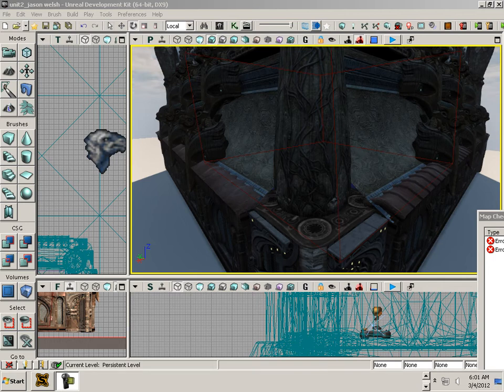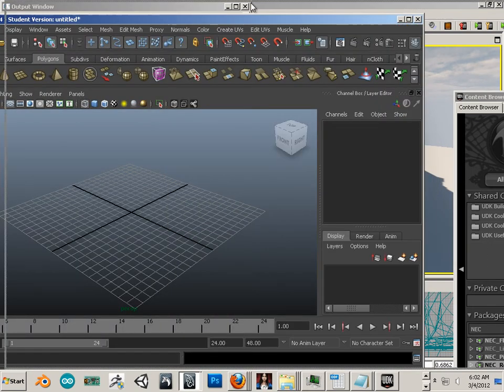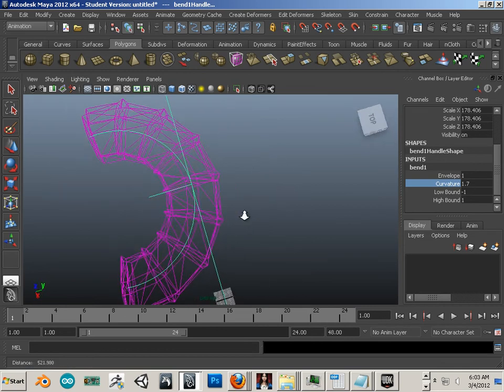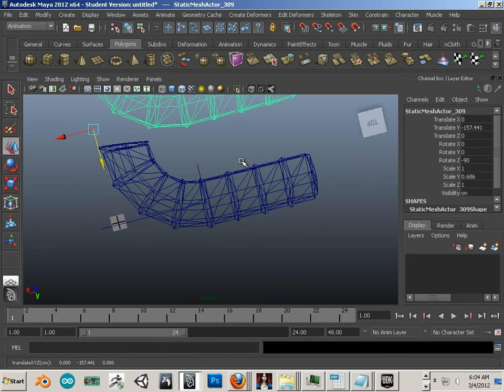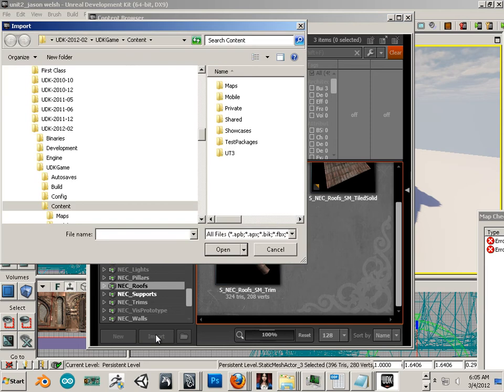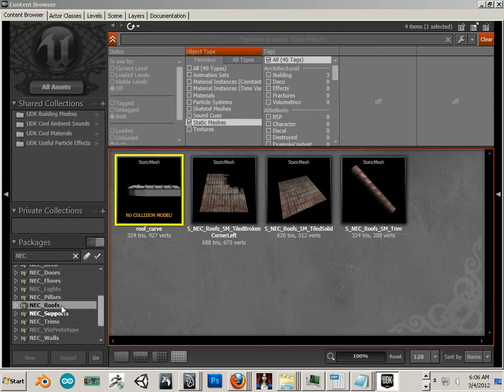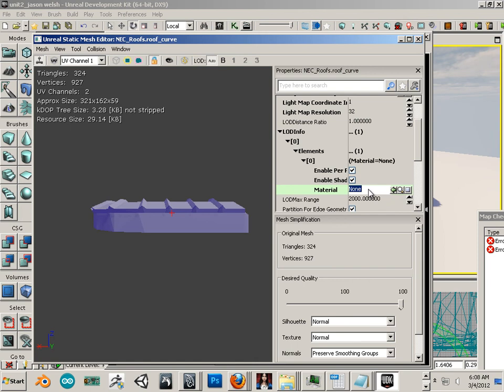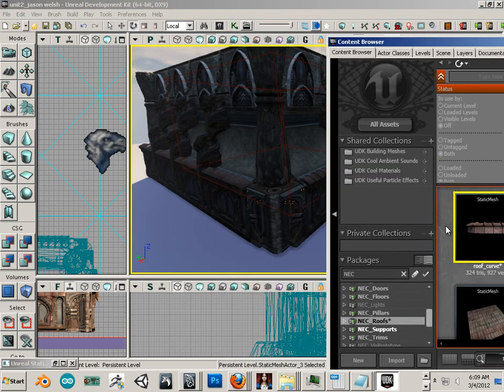0206 How to Bend static meshes from UDK.mp4